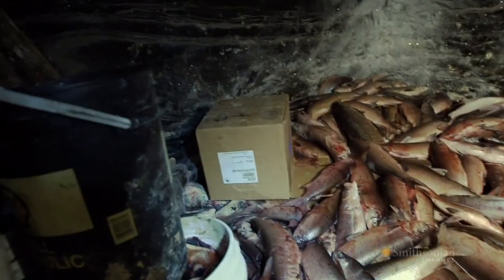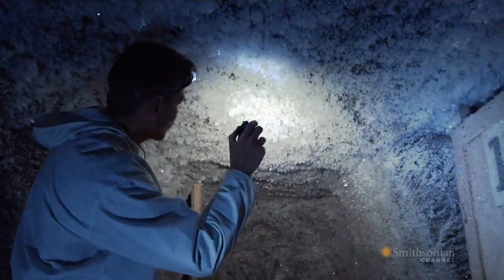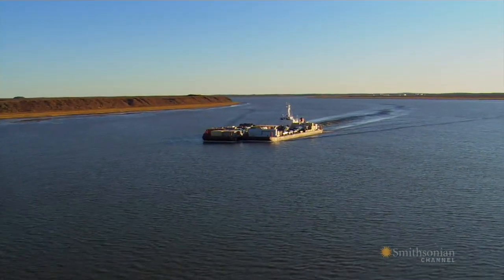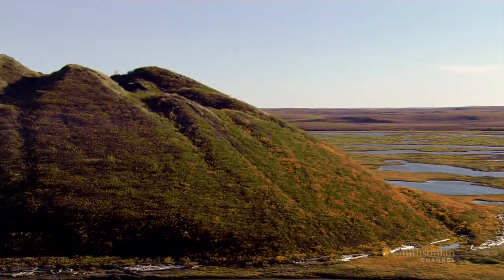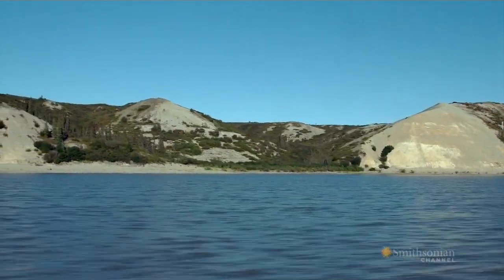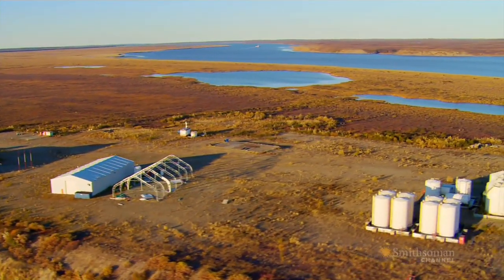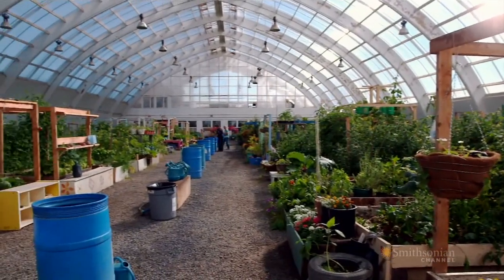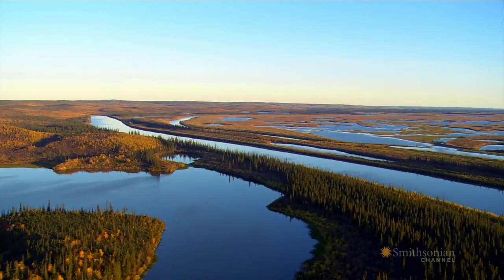Canada Over the Edge Season4E07 Mackenzie Delta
From the small community of Tuktoyaktuk, we explore the Mackenzie River Delta, ending in Inuvik - the transportation and cultural hub of the region.